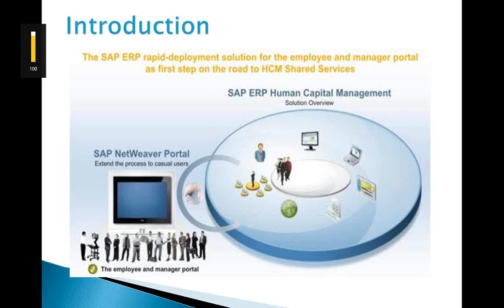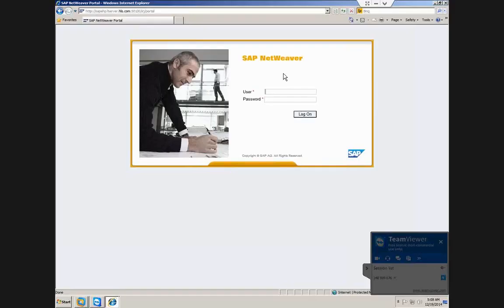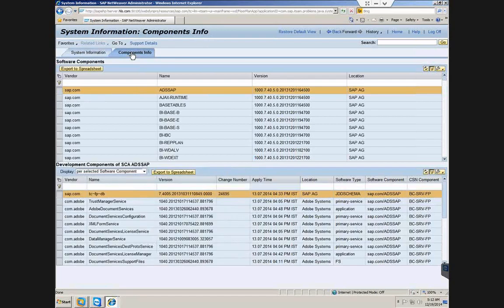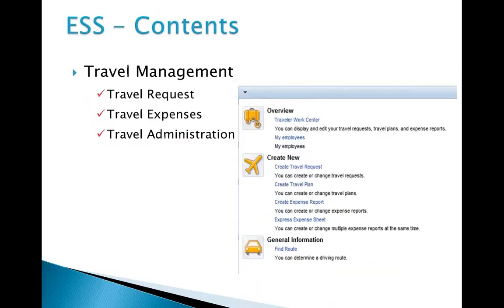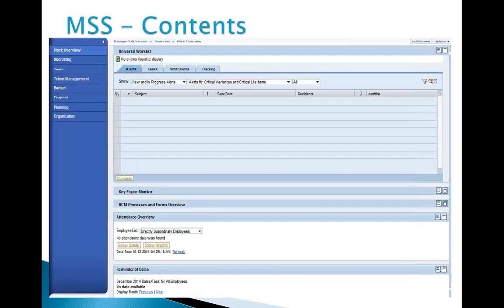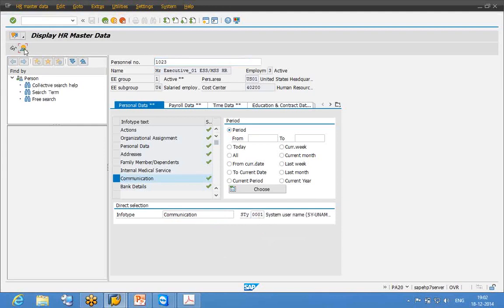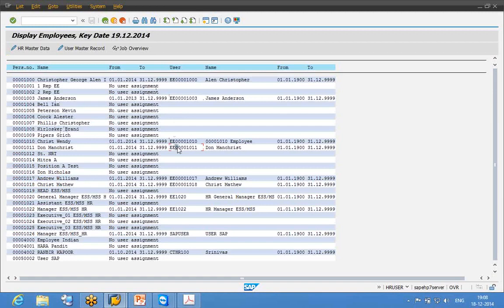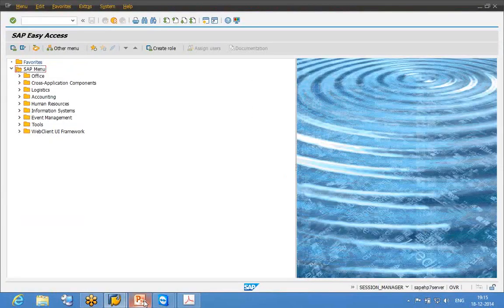SAP ESS MSS Configuration step by step EHP 7, Part 1